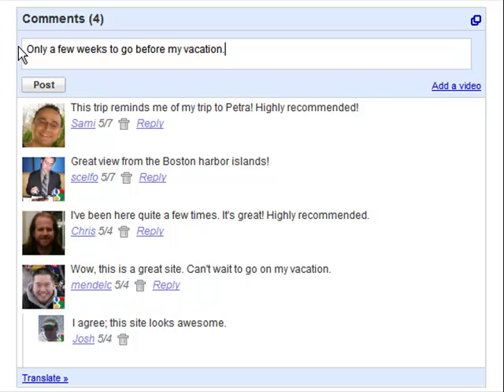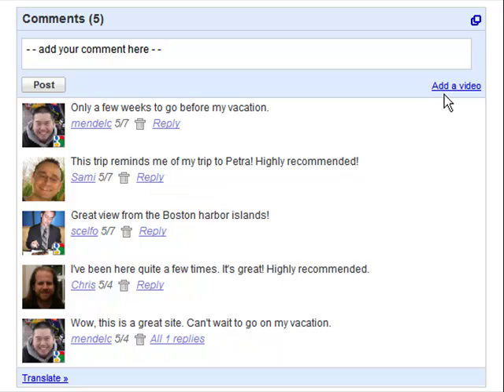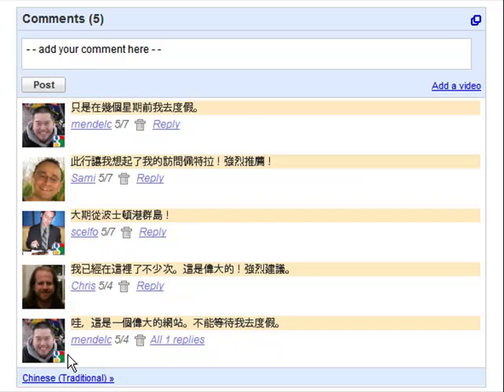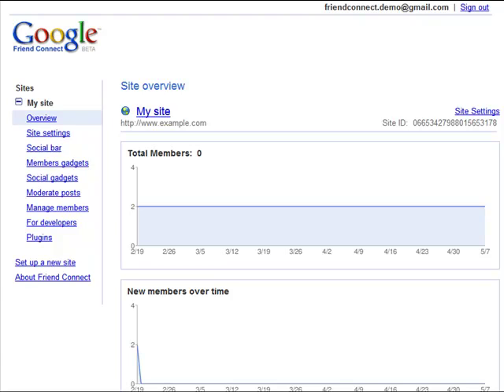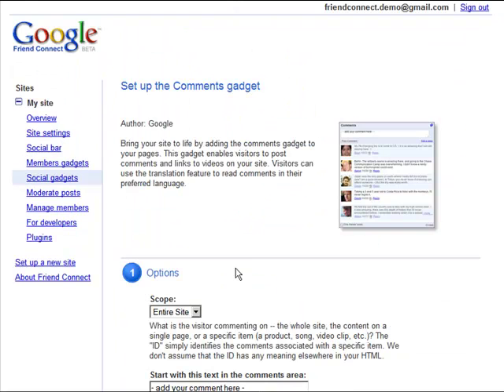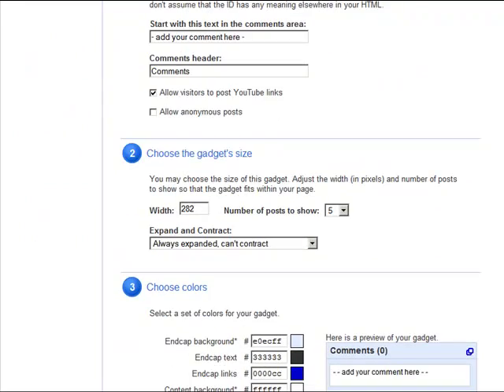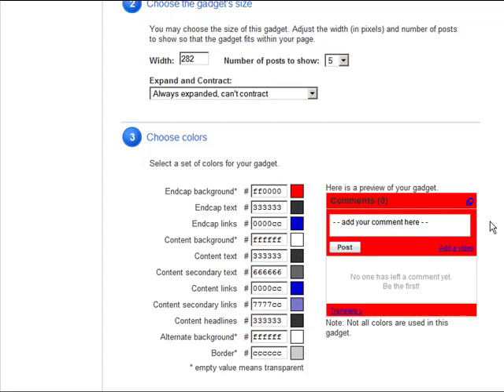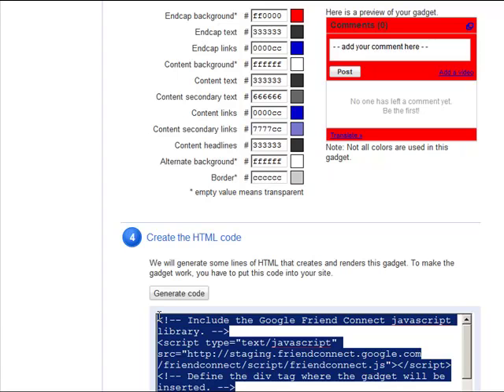Google Friend Connect: to add a comments gadget to your website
Google Friend Connect instantly awakens and strengthens the community that visits your site by enriching it with social features. In this video, learn more about the comments gadget.